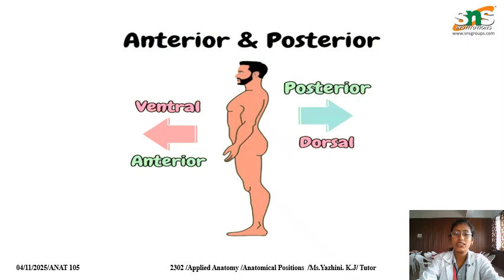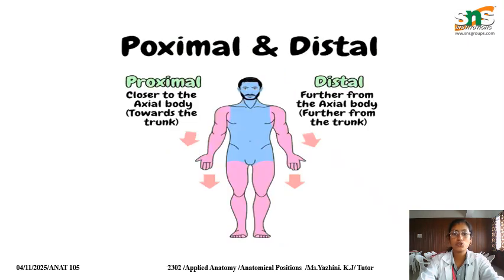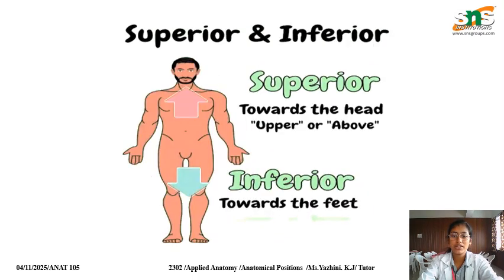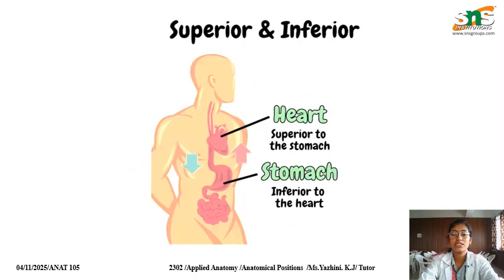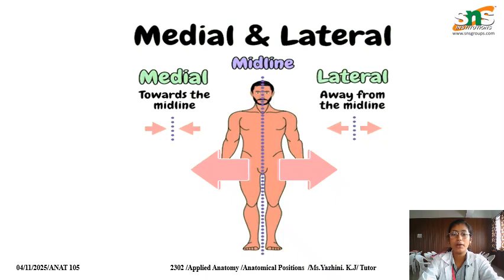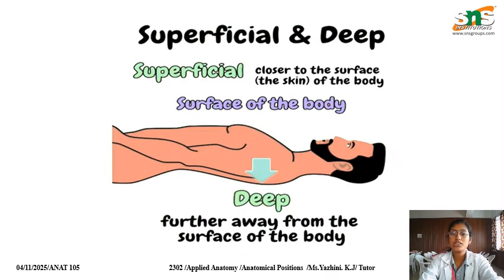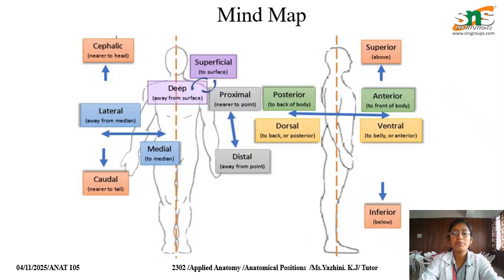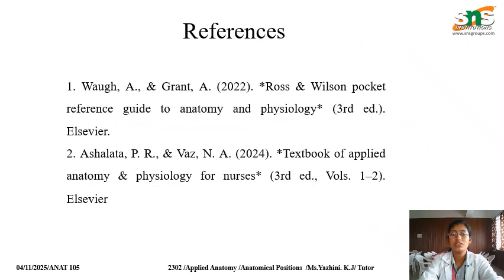Lecture Video/Anatomical positions/ applied anatomy/ Ms Yazhini/SNSCON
Master the foundation of all anatomy descriptions in just 15 minutes! Perfect for theory exams, viva, OSCE, and clinical postings.
What You’ll Learn:
Standard Anatomical Position (definition + diagram)
Why anatomical position is used (importance in healthcare)
Fundamental Planes of the body (Sagittal, Coronal, Transverse)
Terms of Position & Direction (anterior/posterior, superior/inferior, medial/lateral, proximal/distal, superficial/deep, ipsilateral/contralateral, etc.)
Terms of Movement (flexion/extension, abduction/adduction, pronation/supination, etc.)
Regional terms (axial vs appendicular, cranial, caudal, etc.)
Clinical examples & common viva questions